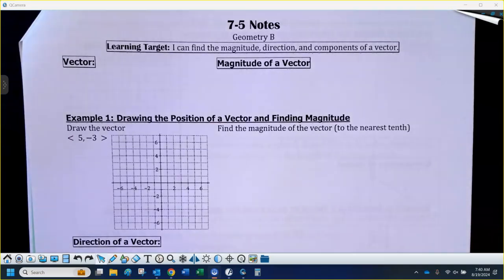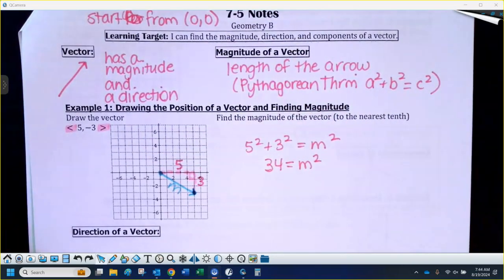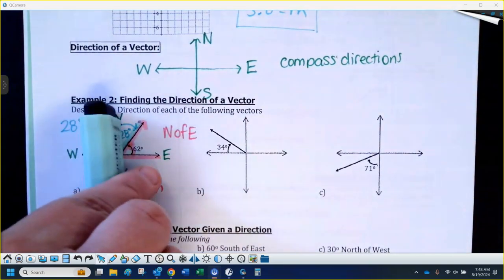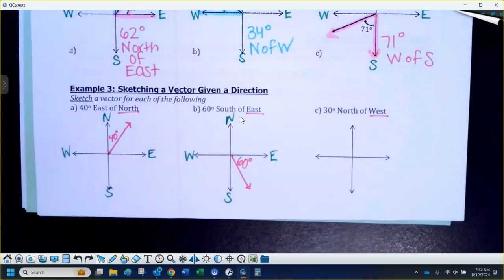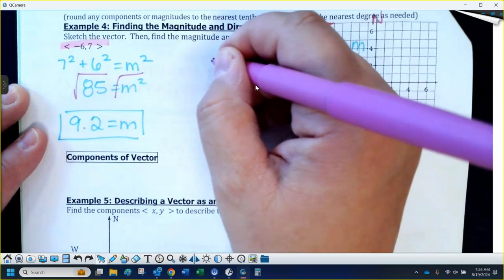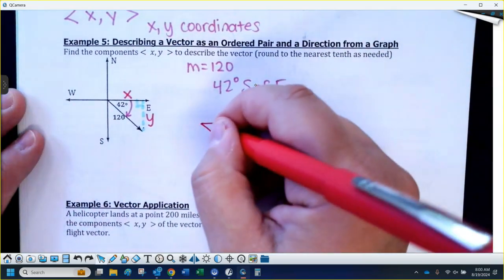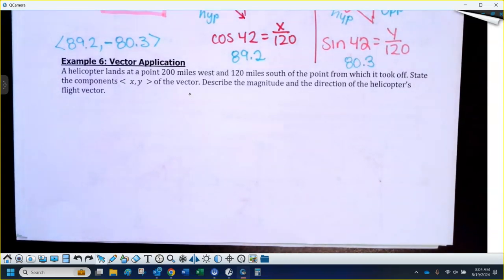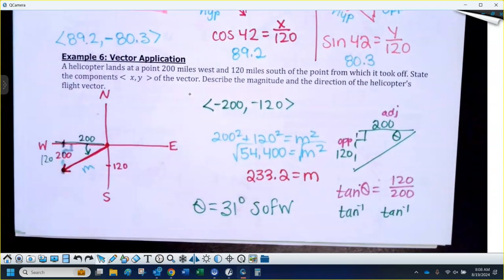Geo 7-5 Notes vectors